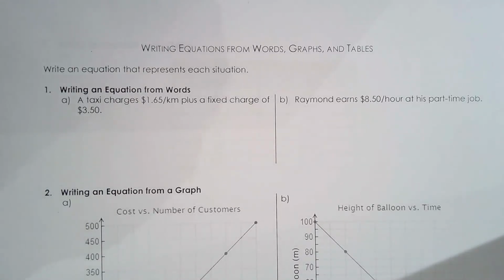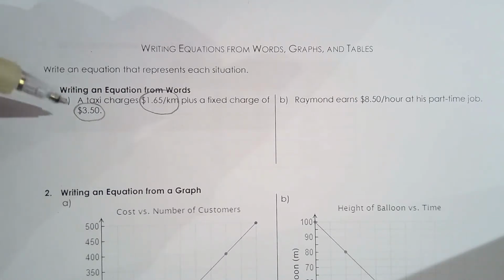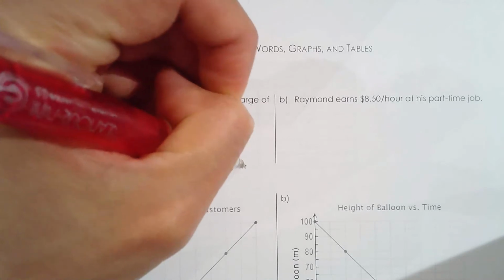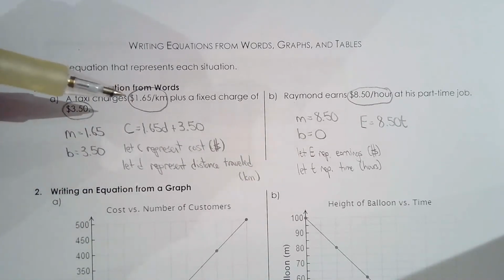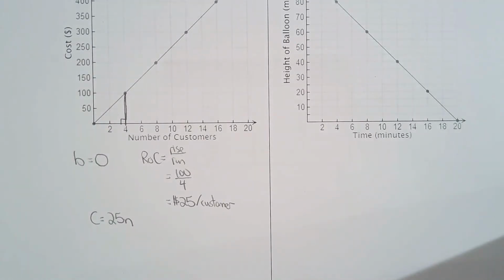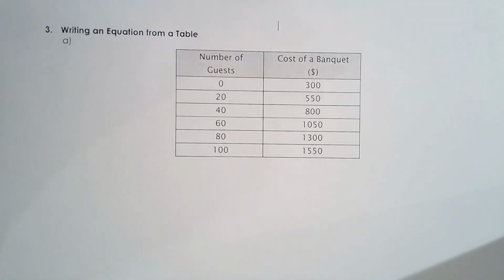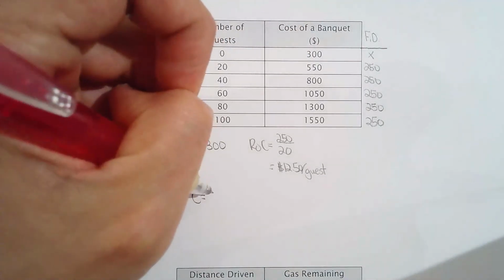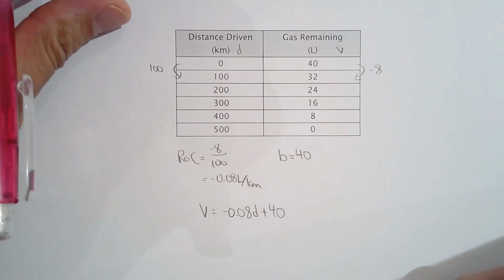MFM1P 5.3b Writing Equation of Linear Relation from Words, Graph and Table (with context)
This lesson covers:
Interpret the meaning of rate of change and vertical intercept/initial value
Write equation of linear relation when given graph, table or words of linear relation